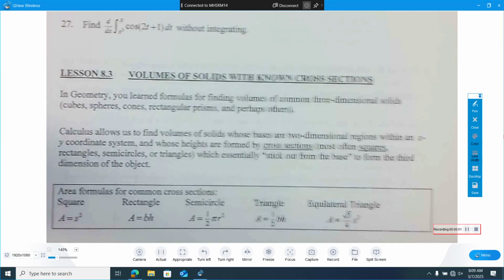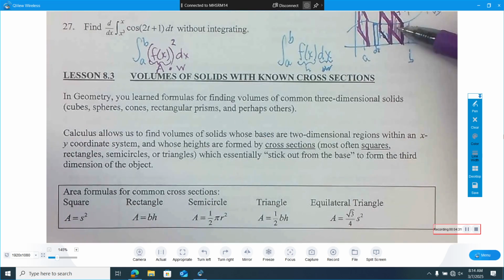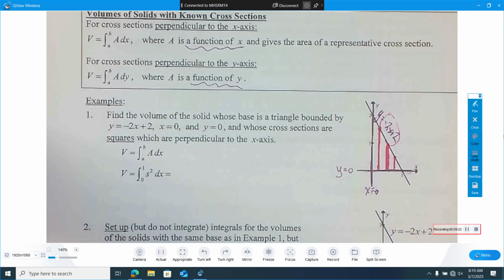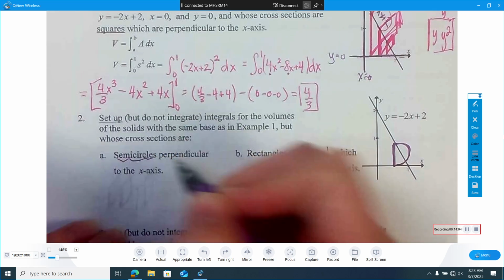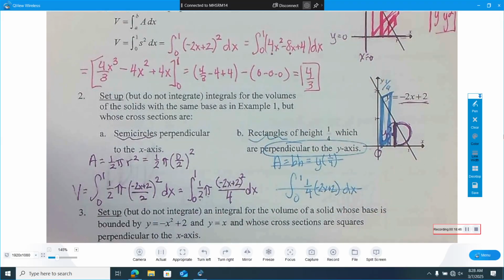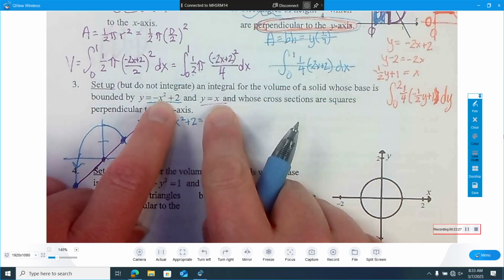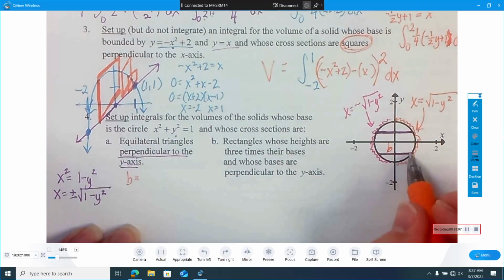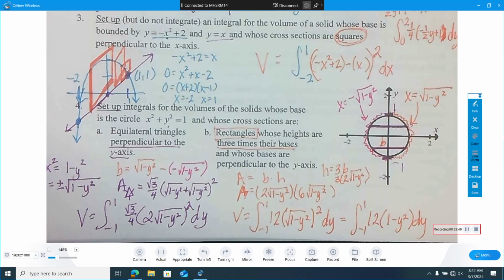8.3 Volumes of Known Cross Sections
8.3 Volumes of Known Cross Sections